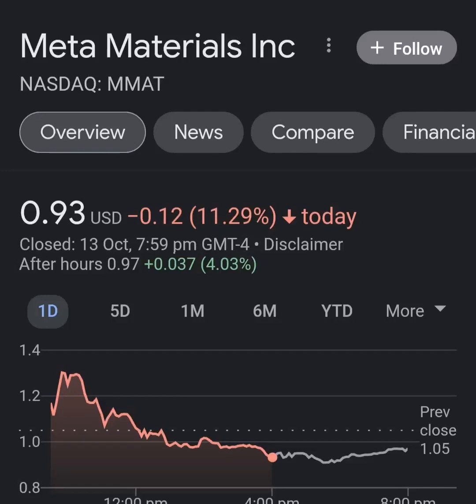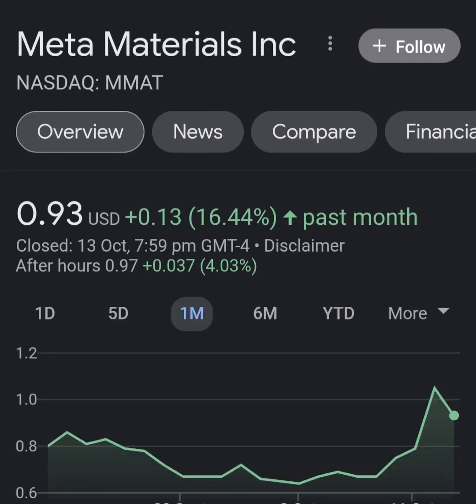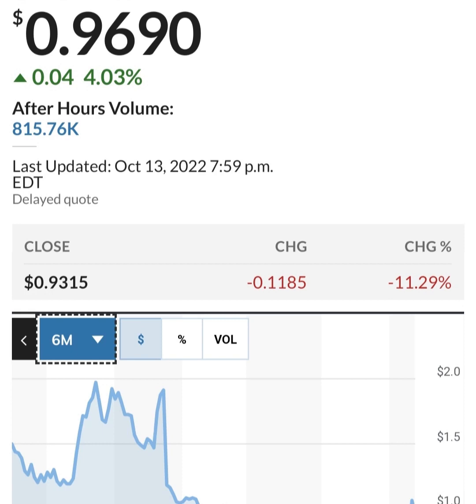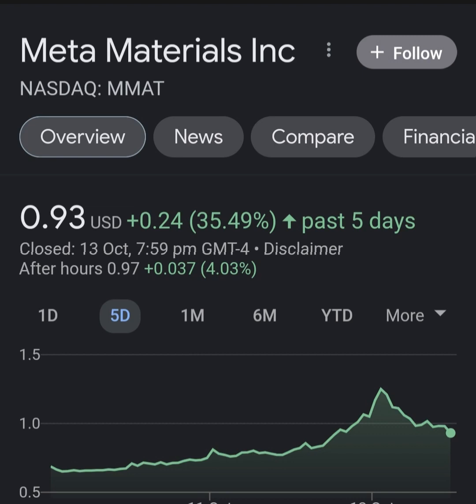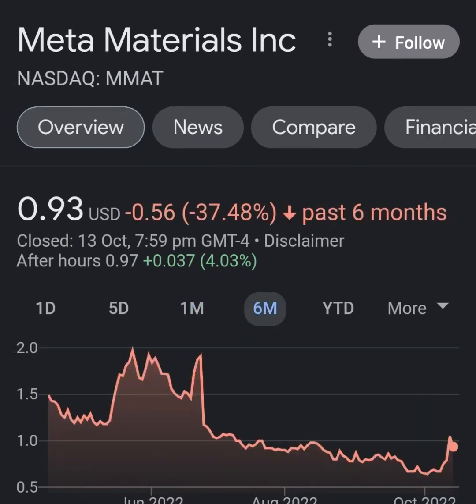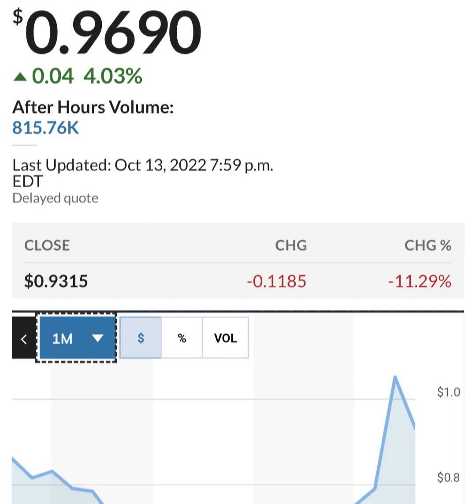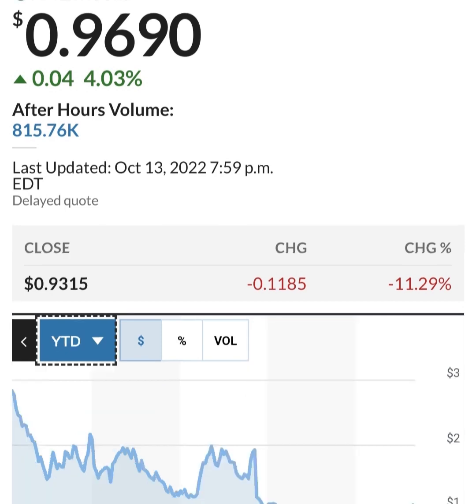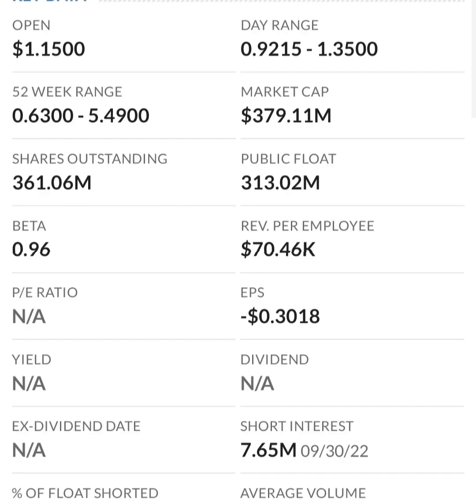MMAT TRCH Stock Will Make Millionaires! MMAT Stock Analysis Meta Materials Stock Prediction